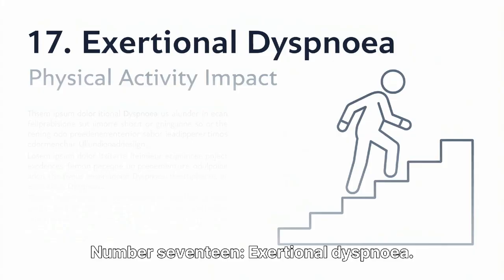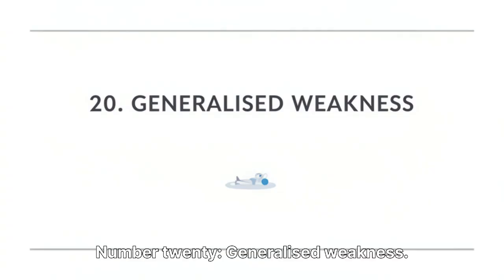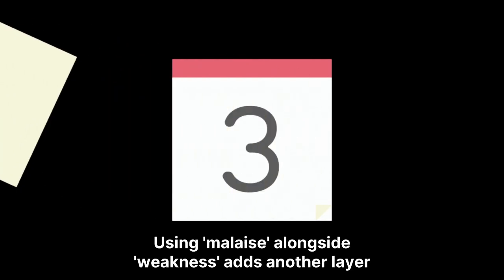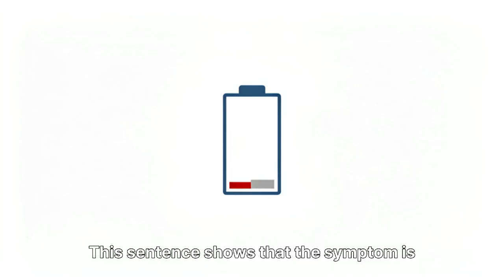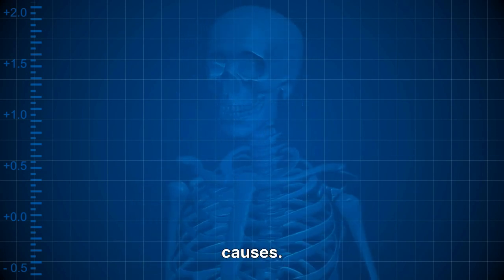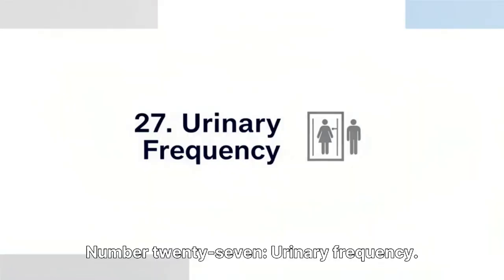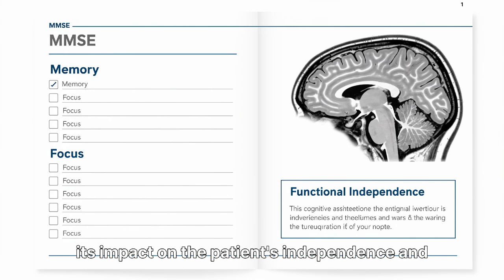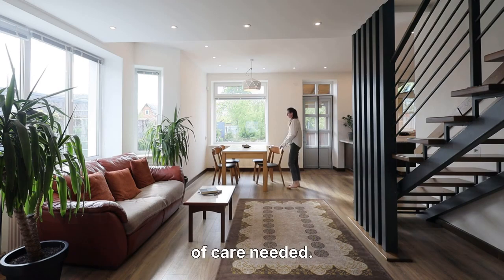How to get a top score in OET writing, common vocabularies in clinical writing